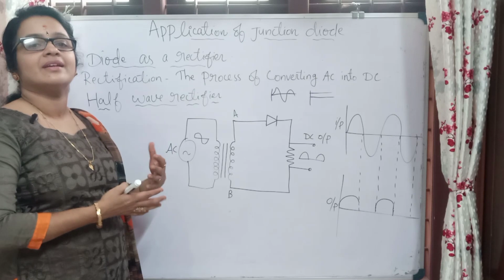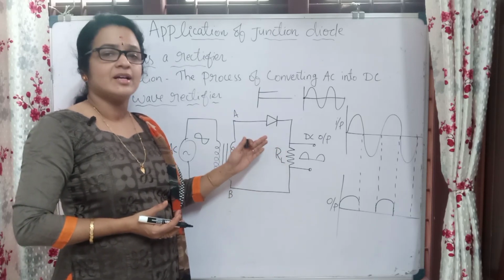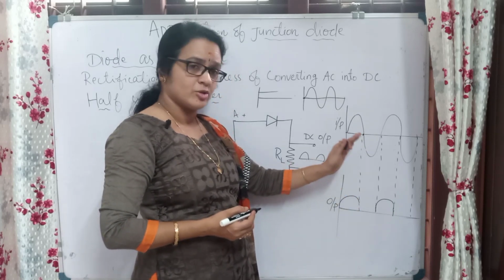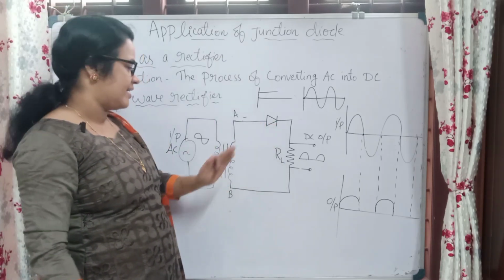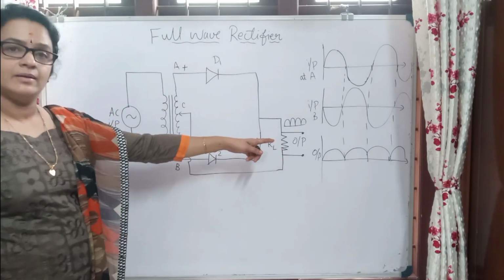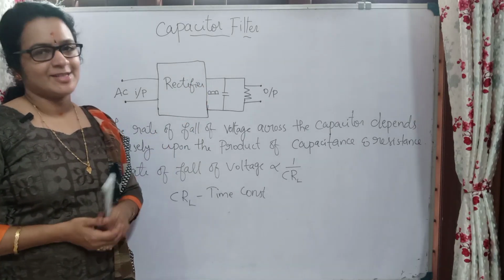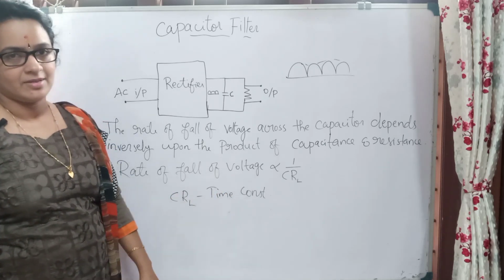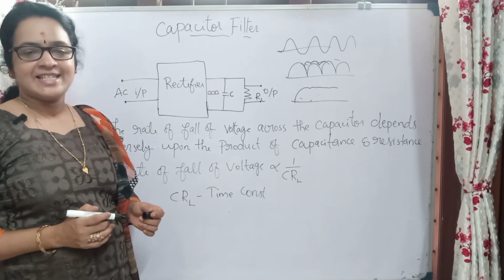PLUS TWO/ CBSE// SEMICONDUCTOR ELECTRONICS//PART 3💯💯